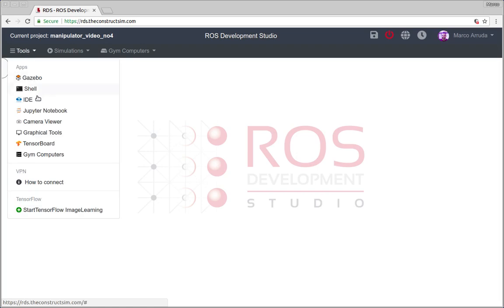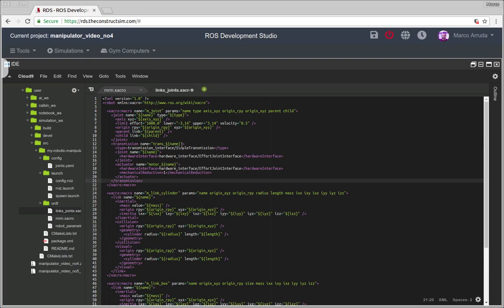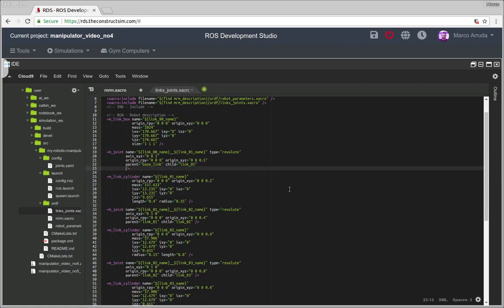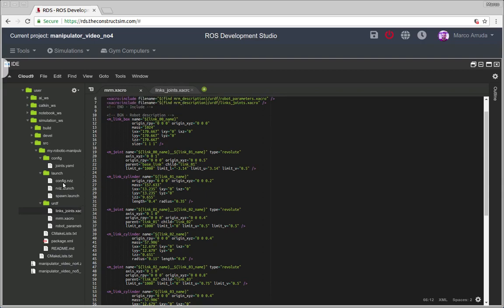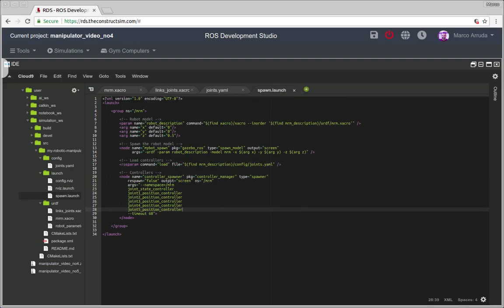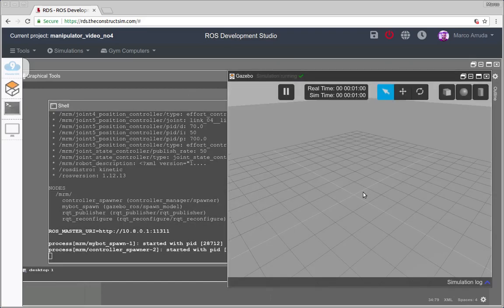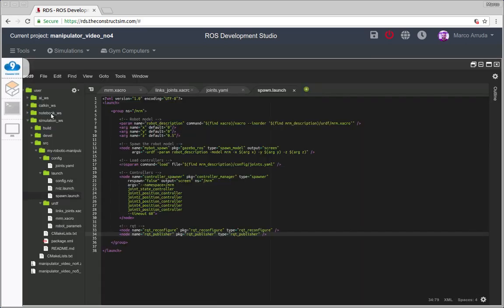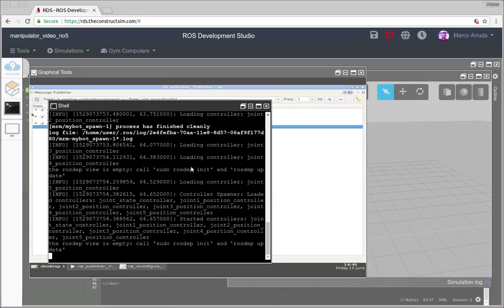[ROS Projects] - My Robotic Manipulator - Part 5 - ROS Controllers and XACRO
In this 5th video of the robotic manipulator series, we will expand the ROS controllers to all joints of our robot using XACRO.
At the end of the video we'll have a full controlled robot through ROS topics. We are also going to use RQT Publisher and RQT Reconfigure to do some experiments with the robot.

Did you like the video? Either you like it or not, please share your thoughts and questions in the comments area. See you!